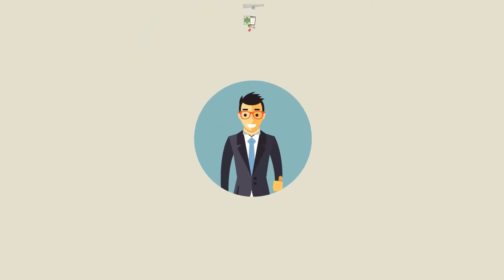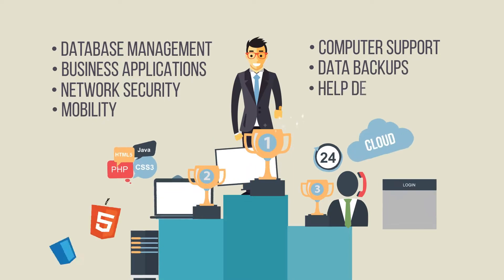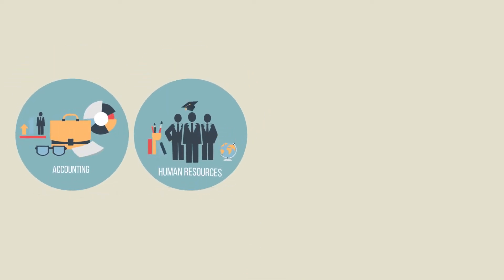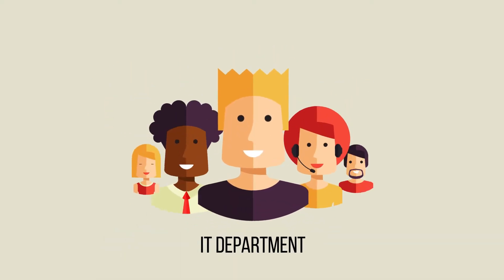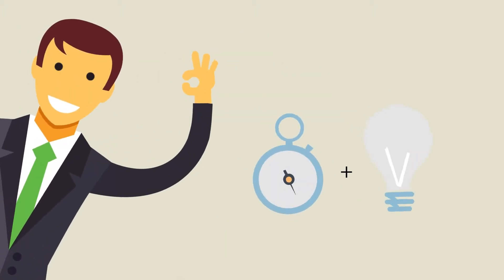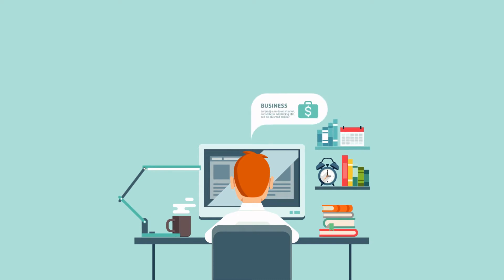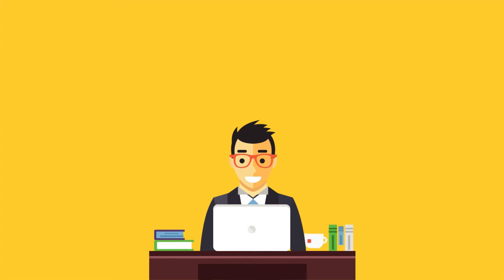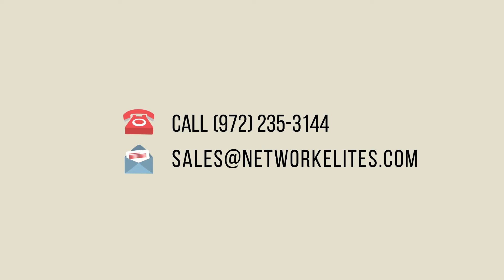Managed Services Provider | Network Elites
Managed services is the practice of outsourcing on a proactive basis management responsibilities and functions and a strategic method for improving operations and cutting expenses. The managed services provider (MSP) is the service provider delivering the managed services. The client and the MSP are bound by a contractual, service-level agreement that states the performance and quality metrics of their relationship.